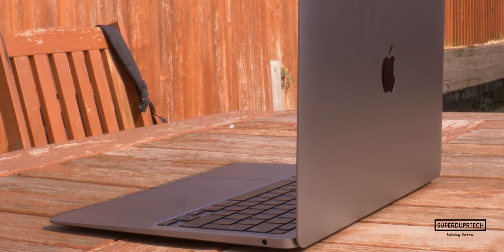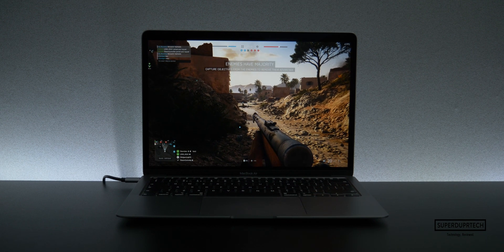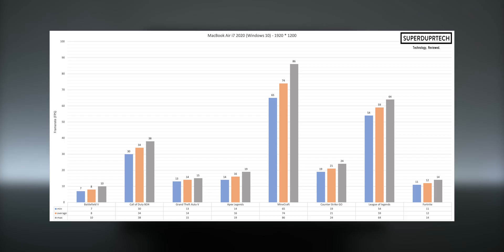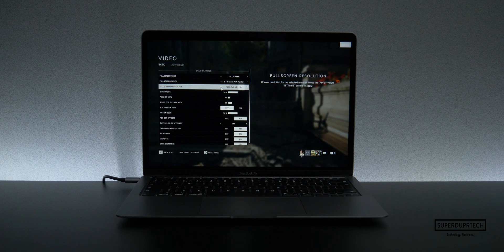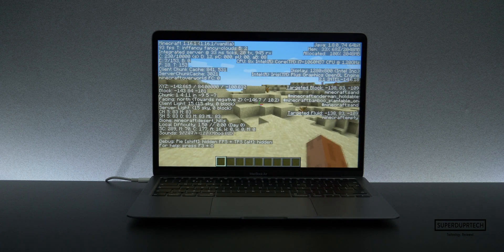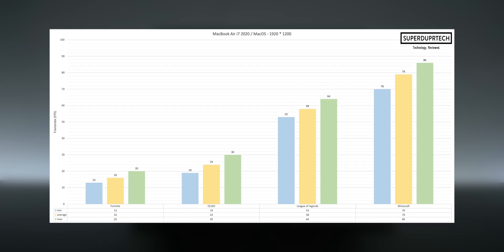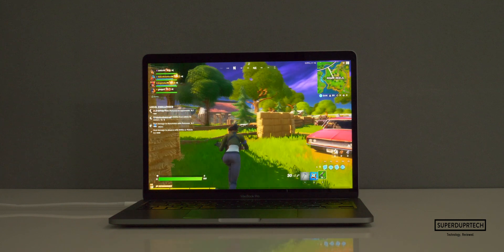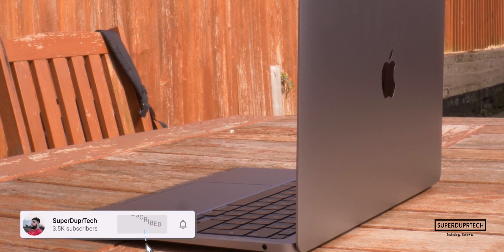MacBook Air 2020 GAMING (Max Spec)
In this video I will be showcasing what it's like playing games on the most expensive custom build to order 2020 MacBook Air. the full spec for this machine can be found below. I played games on both Windows 10 through bootcamp and on macOS. I show the minimum, average and maximum FPS.

The full spec of this machine is as follows:

1.2GHz quad-core 10th-generation Intel Core i7 processor,
Turbo Boost up to 3.8GHz
16GB 3733MHz LPDDR4X memory
2TB SSD storage

You can purchase the other models of this product here:

i3 2020 MacBook Air

*SUPERDUPRTECH EQUIPMENT*